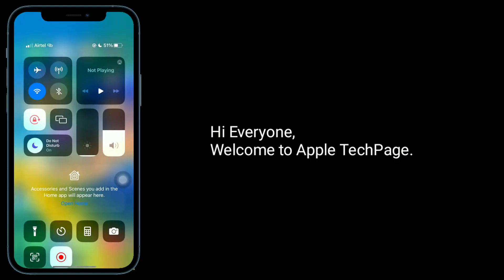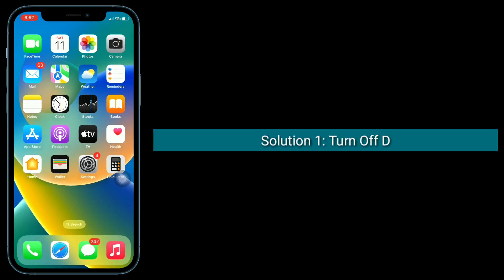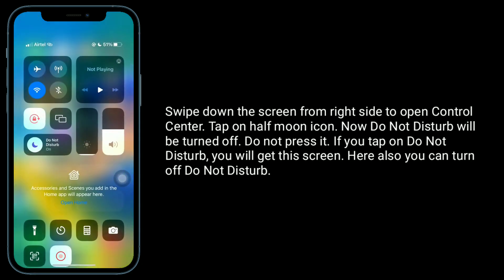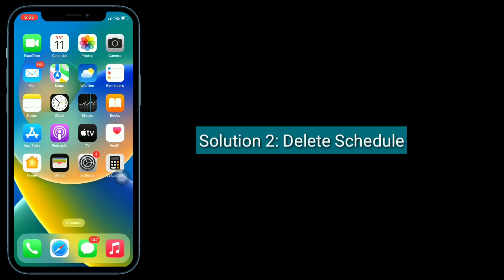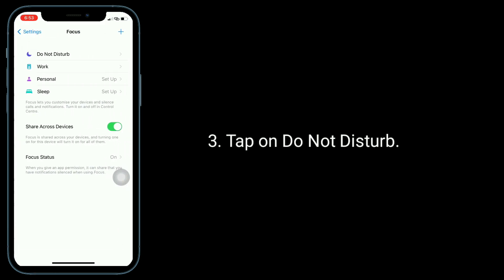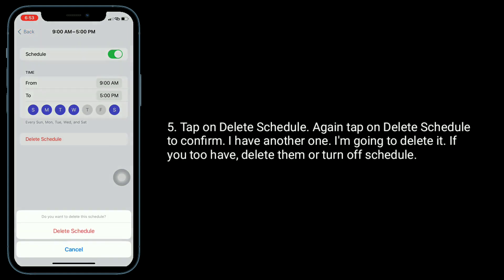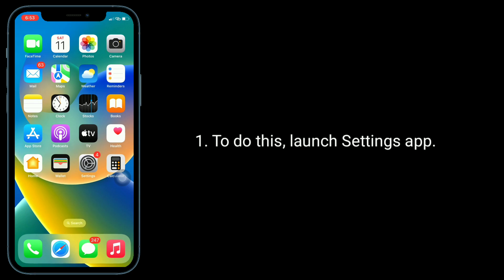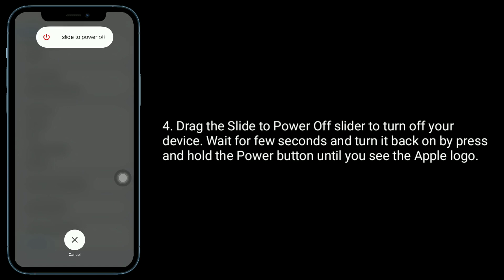Unable to Turn Off Do Not Disturb on iPhone [Fixed]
iPhone struck on do not disturb in iOS 16, do not disturb won't turn off in iPhone, cannot turn off do not disturb on iPhone, iOS 16 do not disturb not turning off.